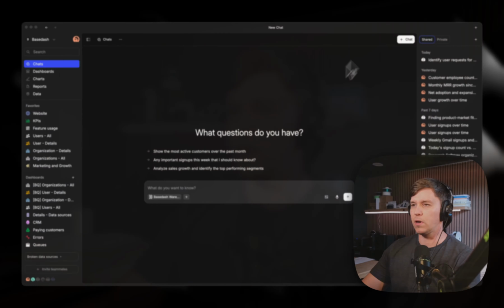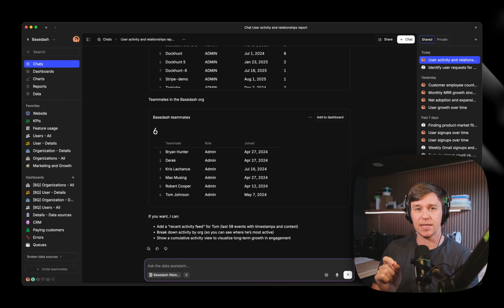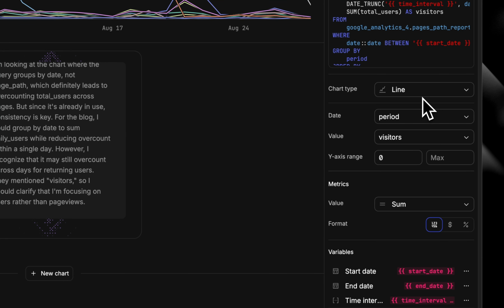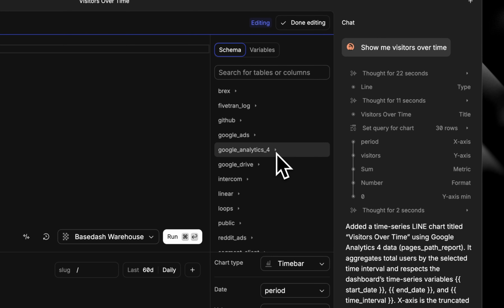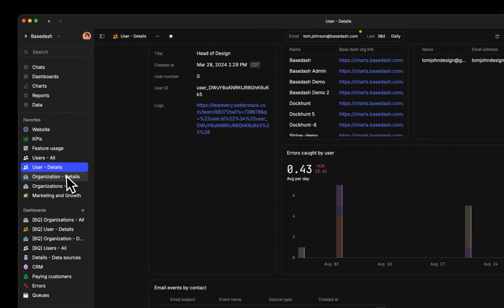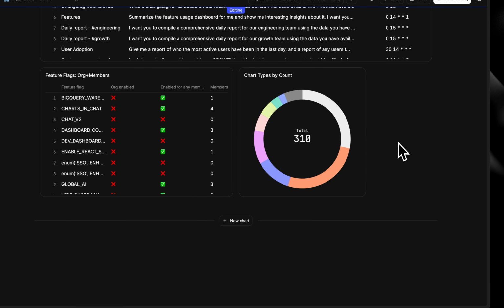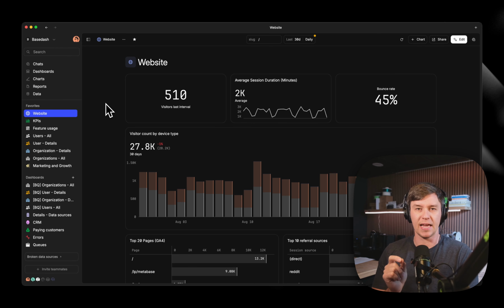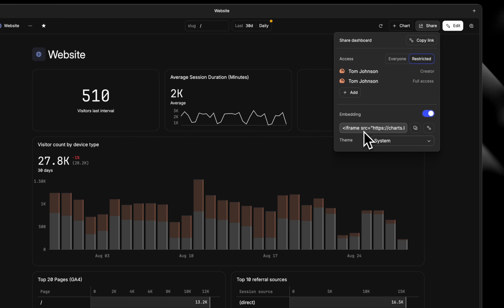What is Basedash - AI Native BI Demo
See Basedash in action: build, share, and collaborate on dashboards with AI.

In this demo, I’ll walk through how Basedash makes working with data simple and powerful—without needing SQL or complex setup. You’ll see how to:
 • Create charts and dashboards instantly using natural language prompts
 • Embed dashboards anywhere—websites, apps, or shared links
 • Use group functionality & permissions to manage team access with precision
 • Add custom context so the AI understands your KPIs, metrics, and business jargon
 • Explore multiple chart types (line, bar, pie, funnels, tables, and more)
 • Collaborate with agentic AI, which writes queries, resolves issues, and picks the right visualizations automatically

With Basedash, you can go from raw data to a fully interactive dashboard in minutes—then share, embed, or chat with your data as easily as you would with a teammate.

Why Basedash?
Basedash is the first AI-powered BI tool, built from the ground up for speed and collaboration. It connects to 600+ data sources (Snowflake, Postgres, BigQuery, MySQL, Google Analytics, Shopify, HubSpot, Facebook Ads, and more) and automatically handles the heavy lifting: data warehousing, query generation, and visualization.

It’s the fastest way to turn data into insights your whole team can use.